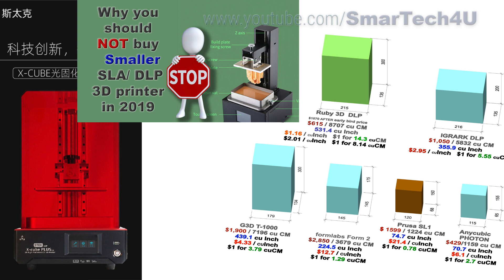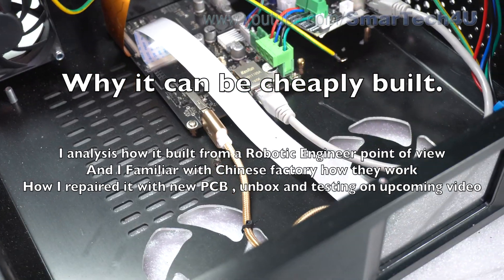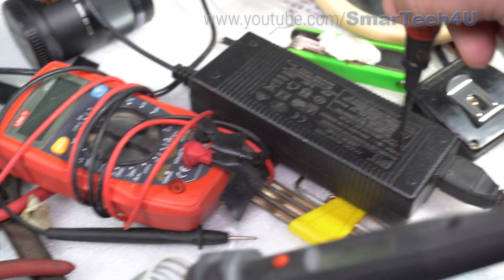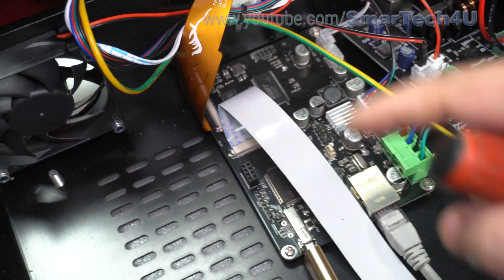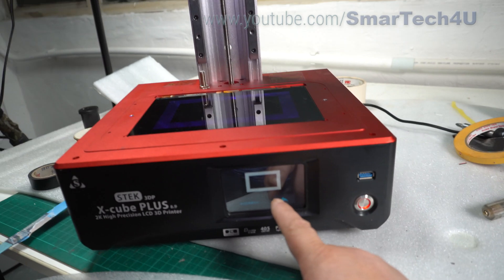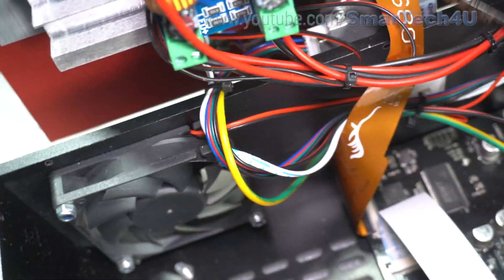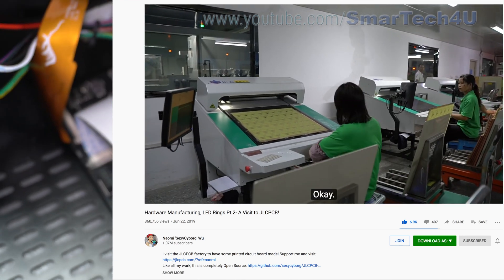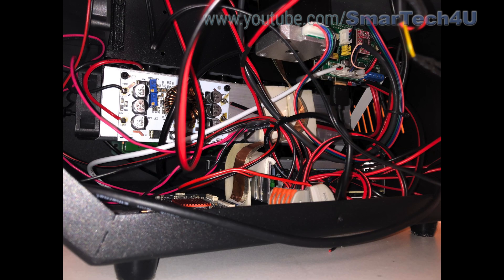How Saturn OEM build , a $420 8.9” inch SLA Elegoo Saturn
What's Inside? how it works ? $420  8.9” resin 3d printer, I open it up as one PCB got shipment damage . How I repaired it with new PCB , unbox and testing on upcoming video
 I can analysis how it built from a Robotic Engineer point of view
And I Familiar with Chinese factory how they work
Why it can be cheaply built.
As lessons from ANYCUBIC PHOTON
All new resin 3d printer got Dual Z-axis Linear Rail

Use a lot off the shelf parts
So faster and cheaper product development and manufacture assembly
custom build integrated circuit board